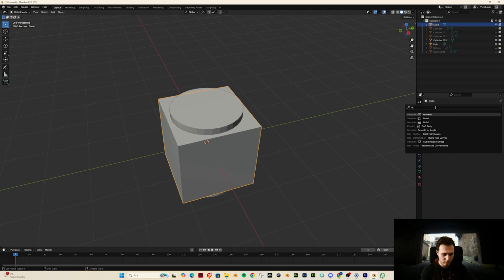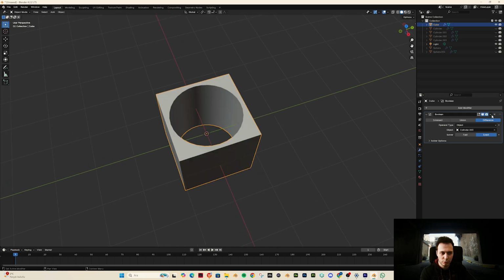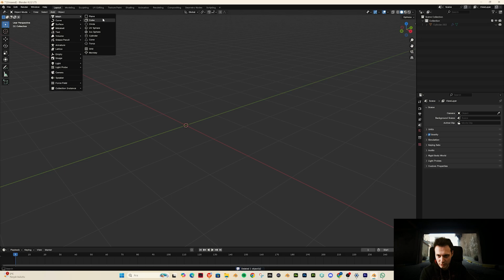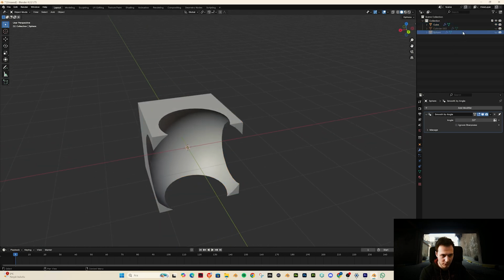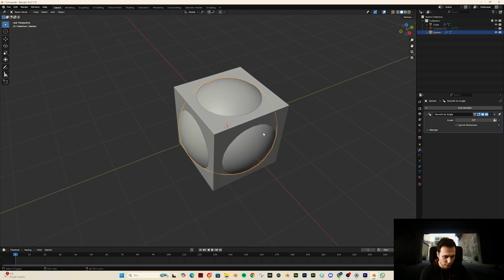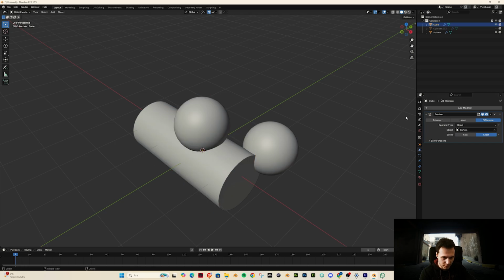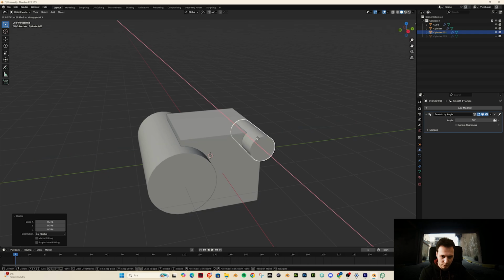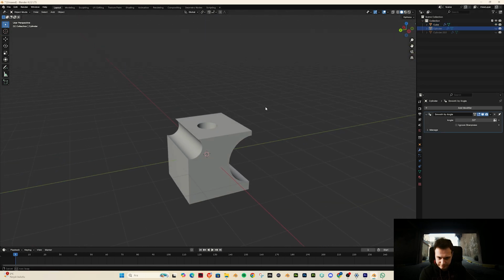How to a PROPER BOOLEAN in BLENDER 4.2 - Tutorial - Bilgehan Bolek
In today's video, we are covering "how to do a proper Boolean in Blender"

Hope, it will be useful for you !

It helps a lot to build these videos. Thanks !